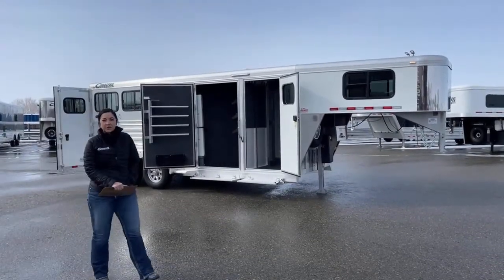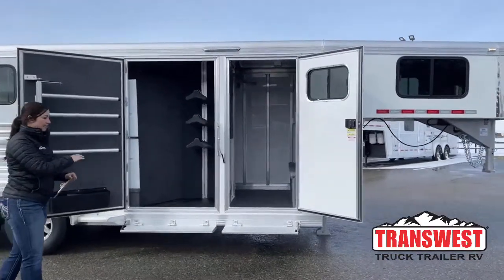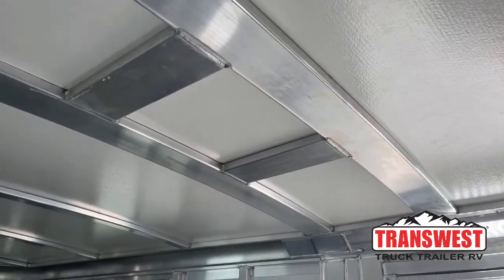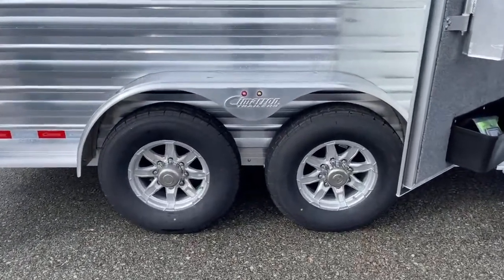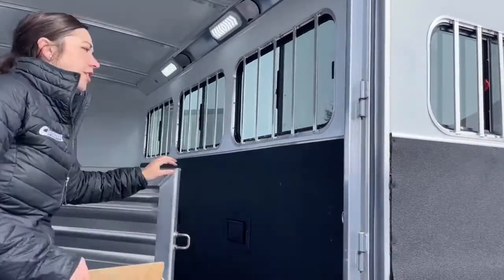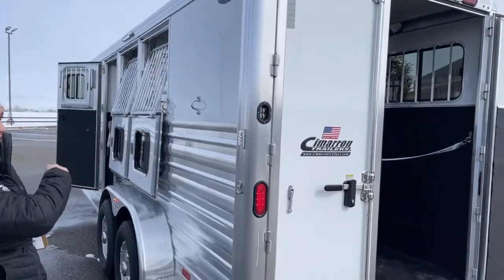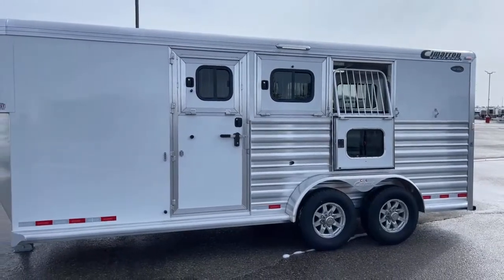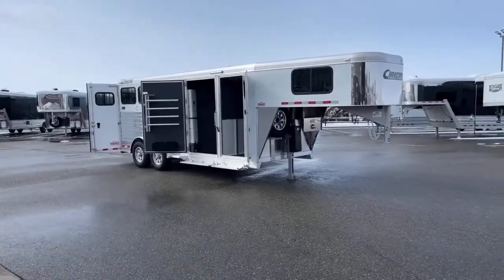2021 Cimarron Norstar 3 Horse Gooseneck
MorganKnoll walk around on a 2021 CimarronTrailers Norstar 3 Horse Gooseneck 5N201301 Live at TTTRV